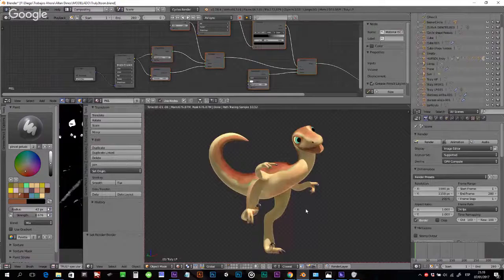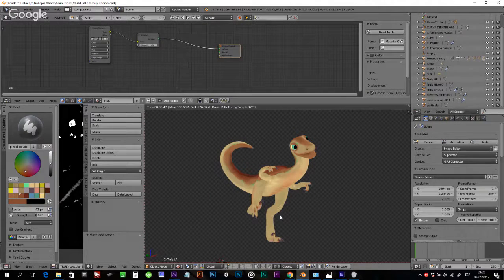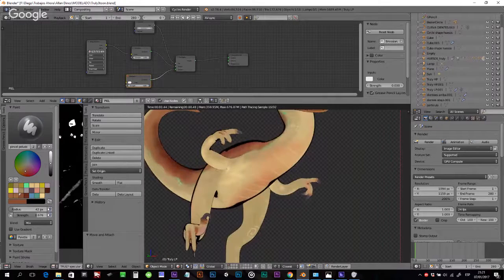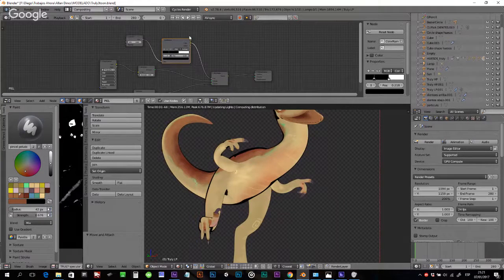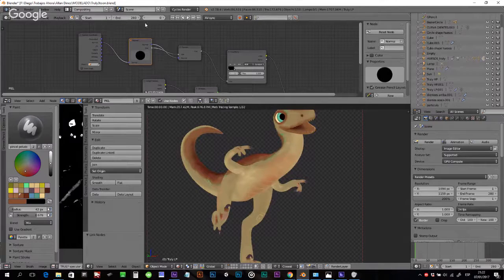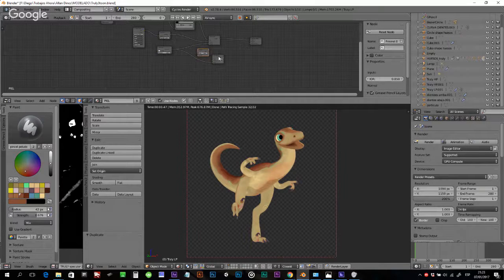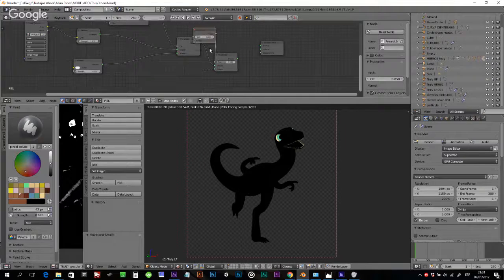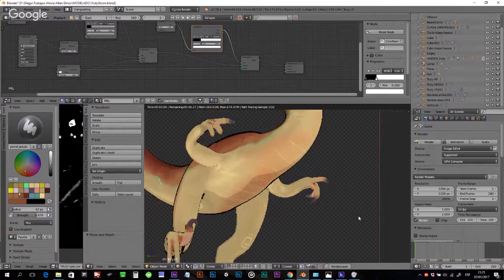Blender 2.78 Quick Tutorial / Alternative Toon shader with outlines in Cycles